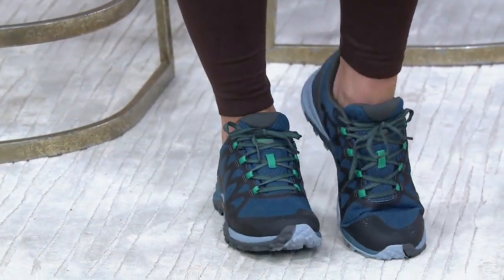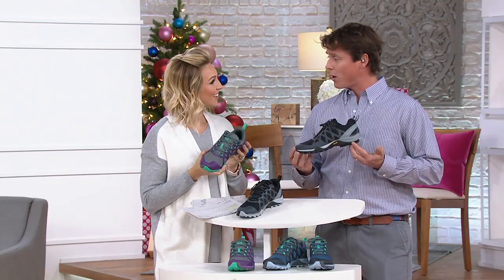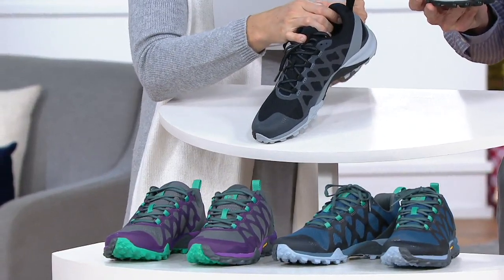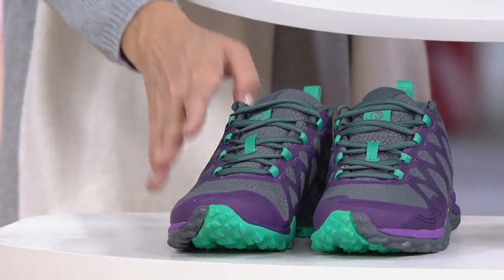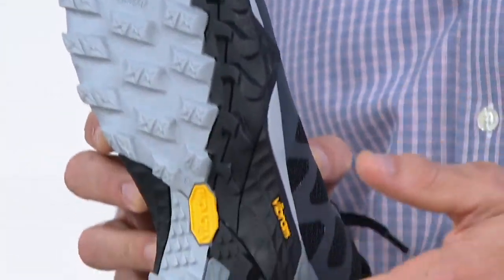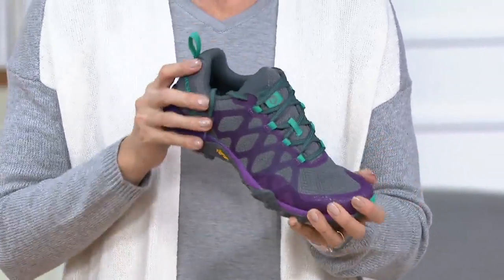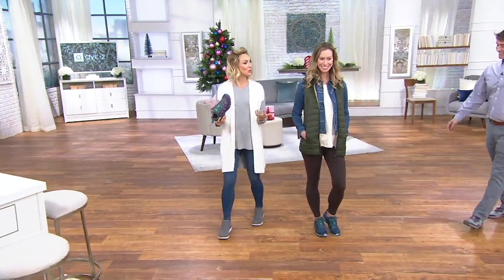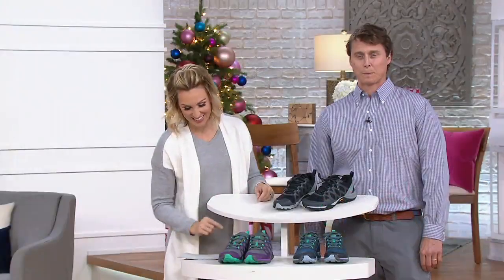Merrell Mesh Lace-Up Sneakers - Siren 3 Vent on QVC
Merrell Mesh Lace-Up Sneakers - Siren 3 Vent

These lace-up sneakers are calling your name. The secure fit, stability technology, and removable contoured insole make it easy for you to answer the call. From Merrell.